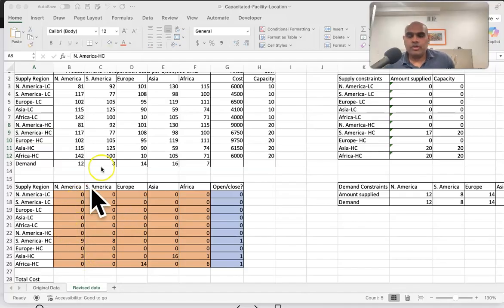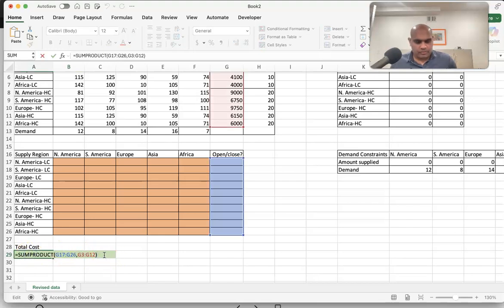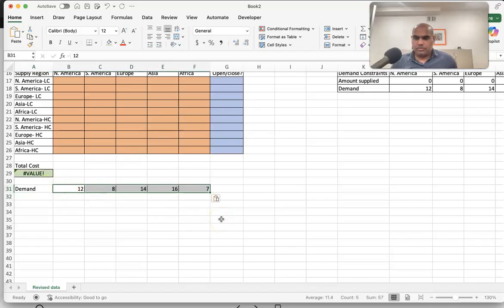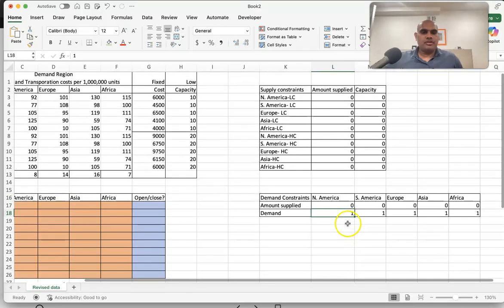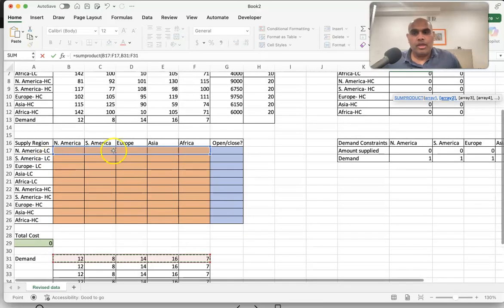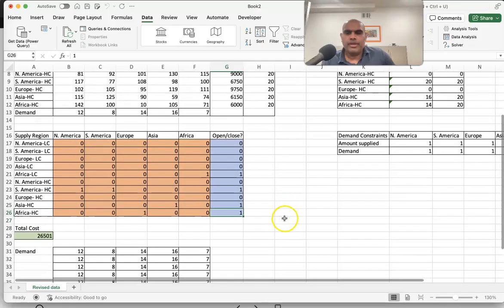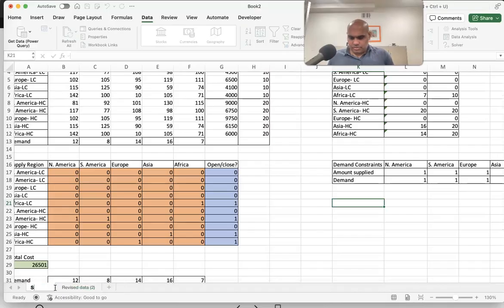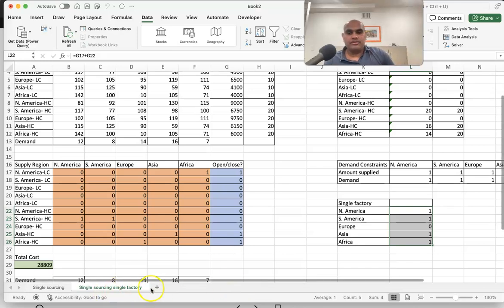Capacitated facility location with single sourcing (Excel Solution)